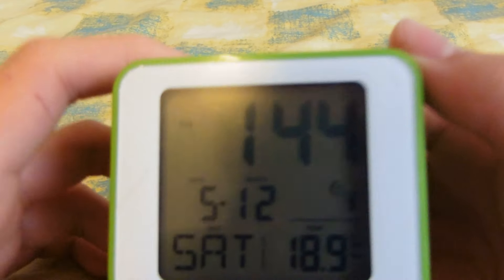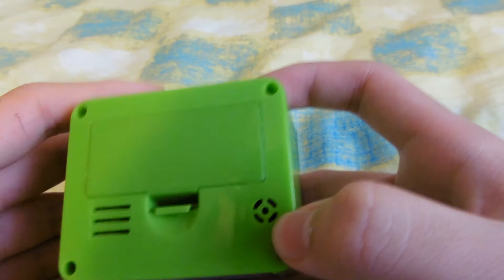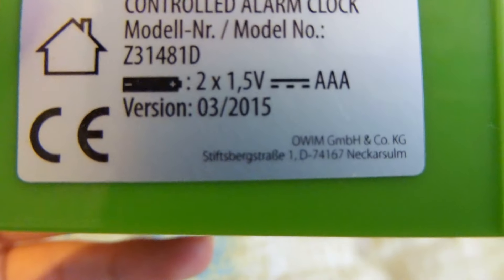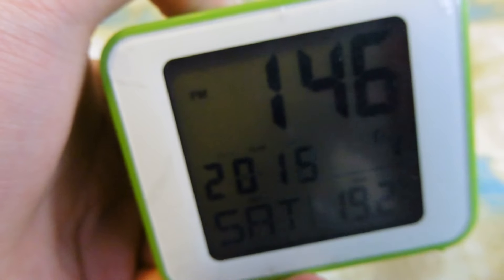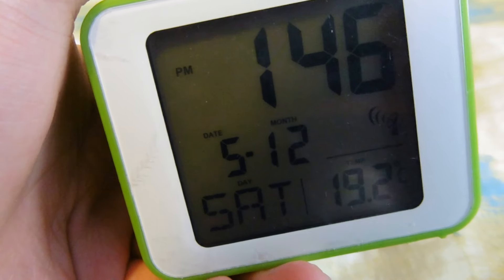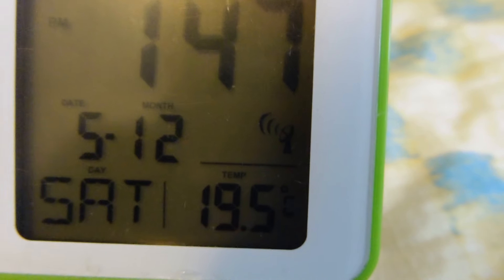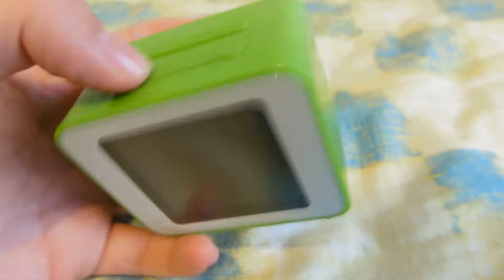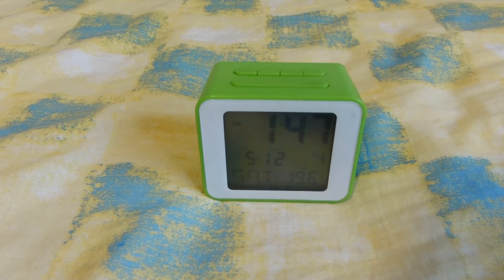radio controlled alarm clock review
In this video I review a radio controlled alarm clock.